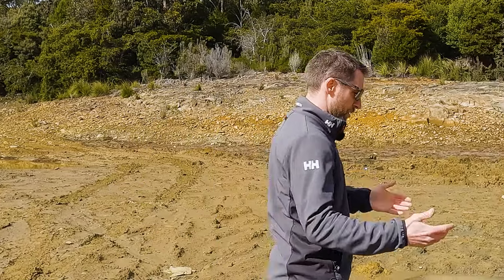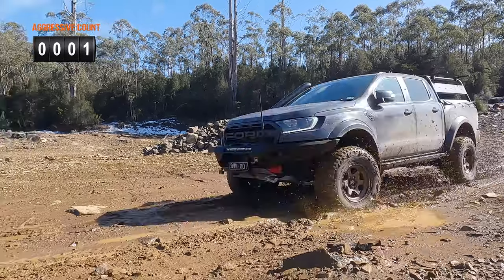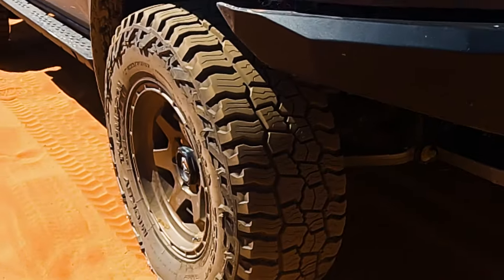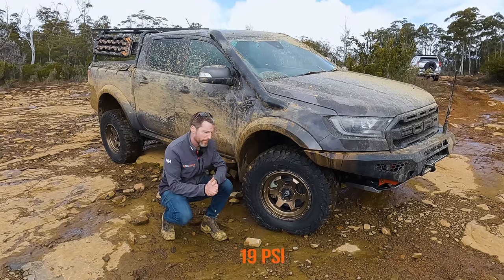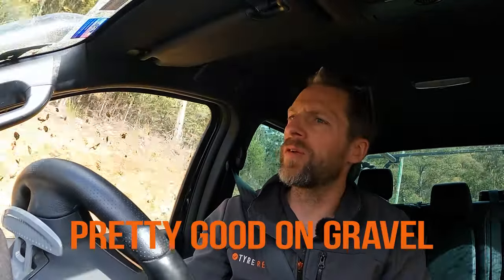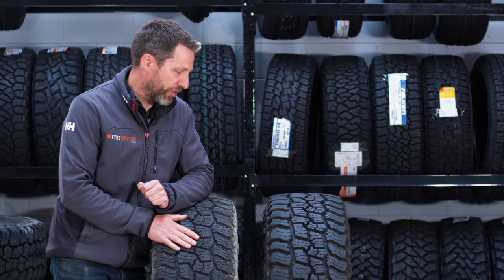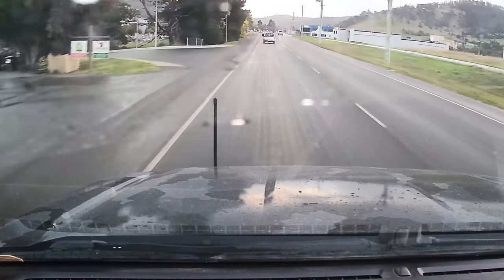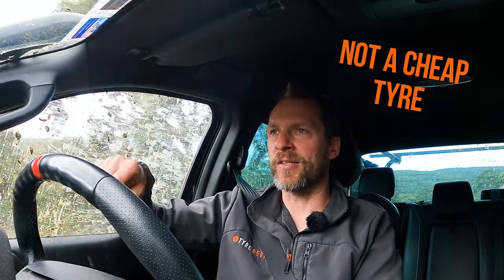Mickey Thompson BAJA BOSS AT - Long Term Review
After 17,000 Km including a trip to the red center, we pinned down the crew for a trip down one of our favorite spots in Tasmania for the Long Term Review of the Mickey Thompson BAJA BOSS AT.

Really impressed with this tyre and they have held up impressively well. We have also included a "back to the studio" comparison section with the worn Baja up against a basically brand new tyre.

Like always, if you have these tyres and put some serious km's on them, we would love to hear from you. With Pictures if possible! We would love to see your rigs..

Timestamps:

0:20 - Intro
0:46 - Getting Stuck
3:24 - Actual Review
7:32 - Uluru Trip
9:30 - Tyre Closer Look
14:26 - Studio Comparison
17:40 - Back on the Highway (closing thoughts)
22:40 - The Big Question!!

Cheers!